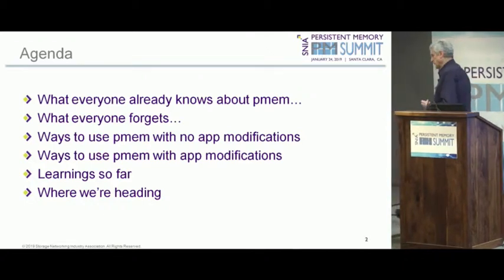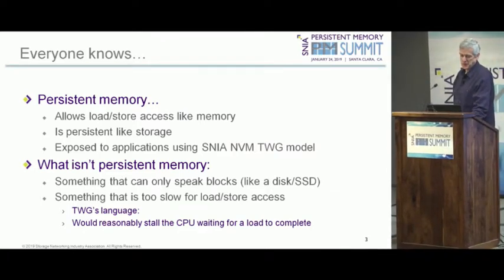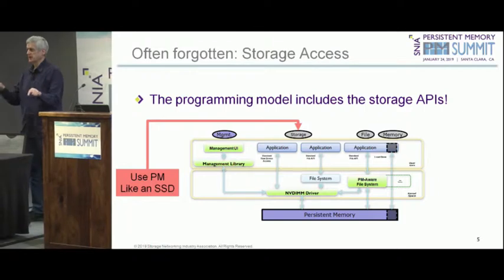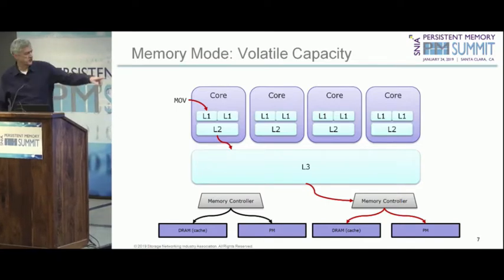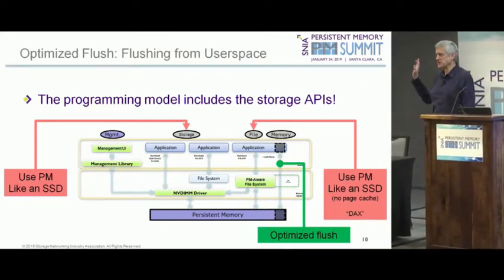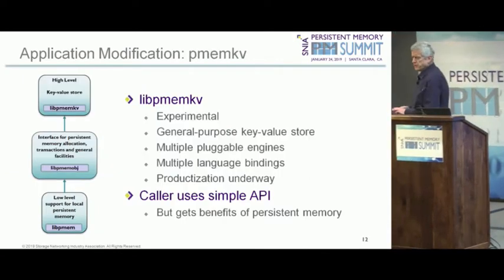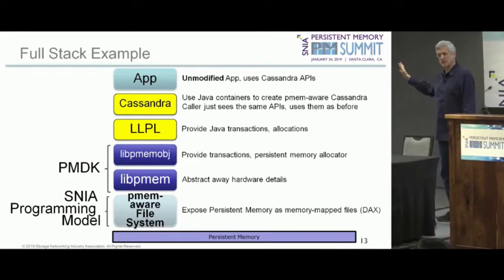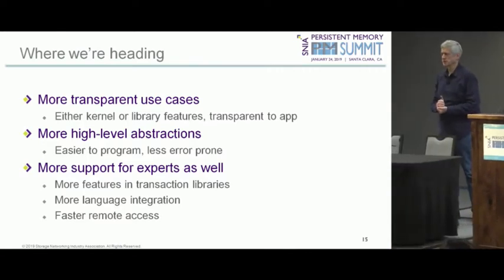Impact on Application Development: SNIA NVM Programming Model in the Real World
In an ideal world, furnishing an application with access to Persistent Memory would result in an immediate improvement in application performance or efficiency. The reality is that may be true for some applications, others may rely on middleware, and still others may require modifications. This session explores some of these alternatives, and does so in the context of the NVM Programming Model, which provides a framework for accessing Persistent Memory.

Presented by Andy Rudoff, Member, SNIA NVM Programming Technical Work Group and Persistent Memory SW Architect, Intel Corporation